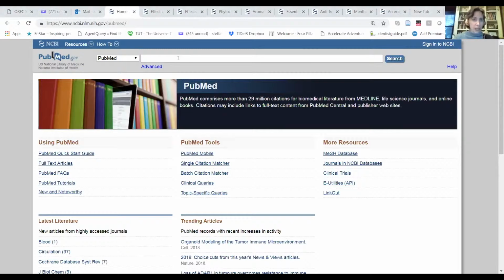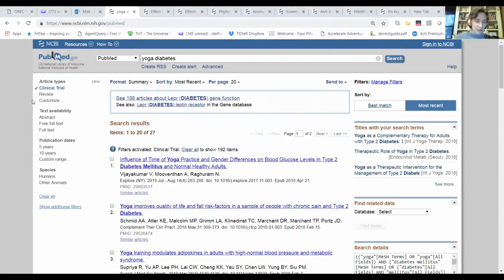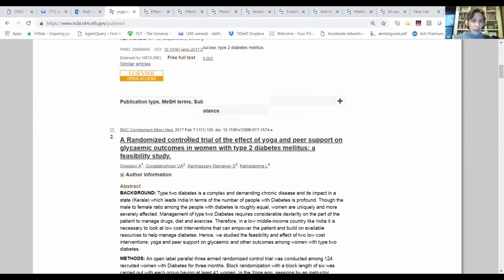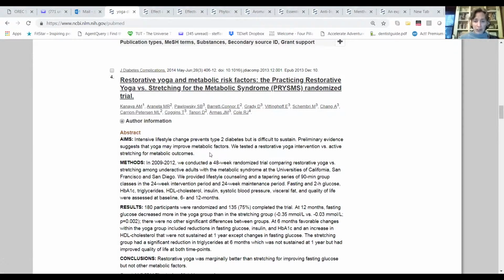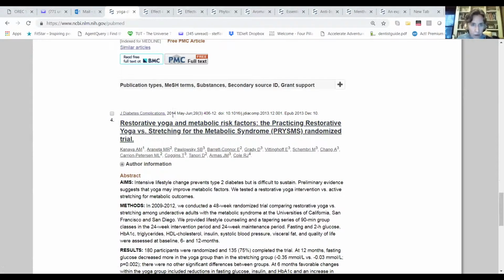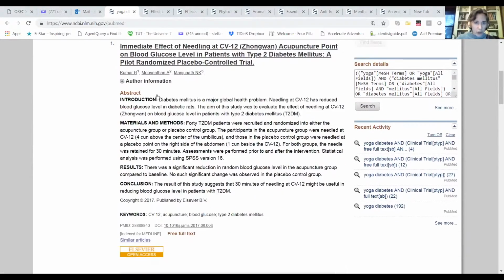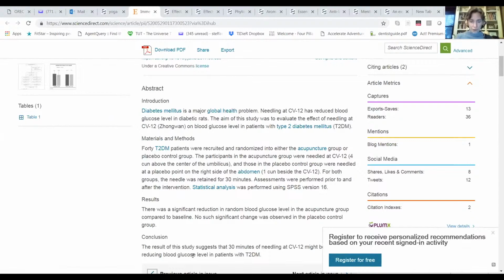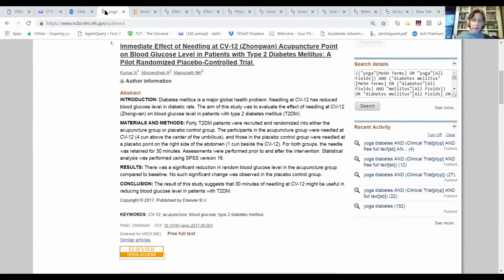Yoga for Arthritis at YogaMate: How to Use Research Evidence to Promote Your Practice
In this short video, Dr. Steffany Moonaz, Yoga Researcher, C-IAYT and founder of Yoga for Arthritis, shares a quick overview on how find and evaluate research literature to support and promote your practice.

Her four steps will help you discern which studies are worthy of sharing:

Be selective
Be specific
Be modest
Cite the reference